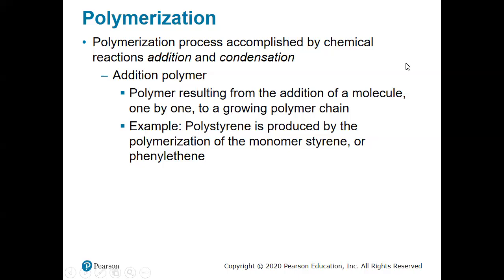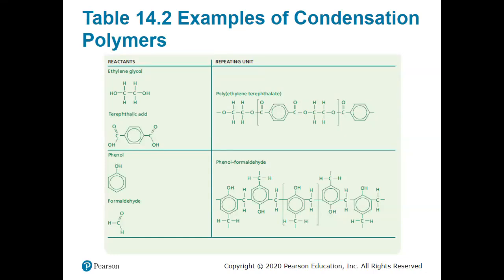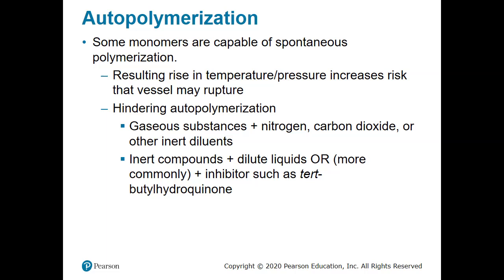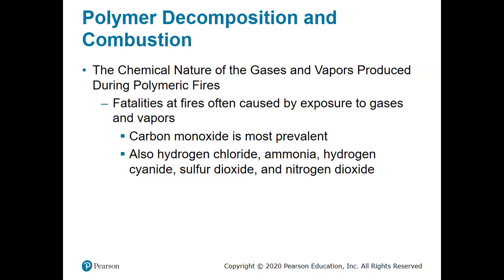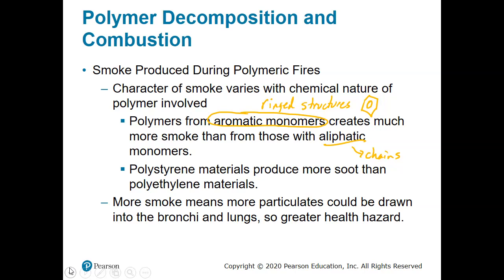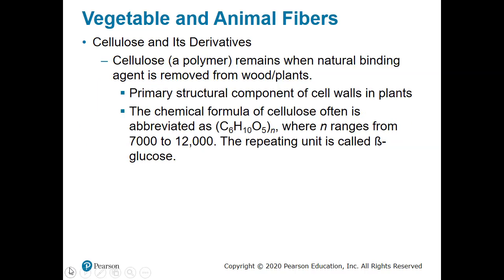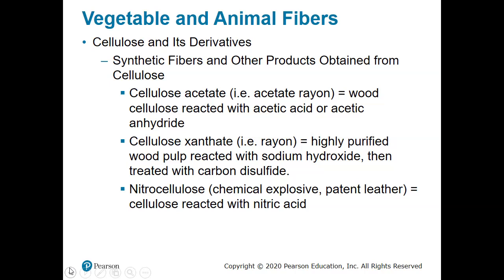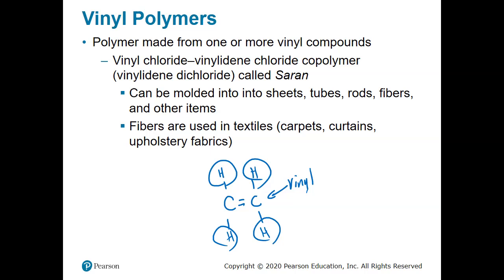Lecture 4-25-22: Classifying Polymers by type and origin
In this video, we discuss the differences between addition and condensation polymers, how certain monomers can react with themselves via autopolymerization, and the properties of naturally derived polymers from plant and animal sources.